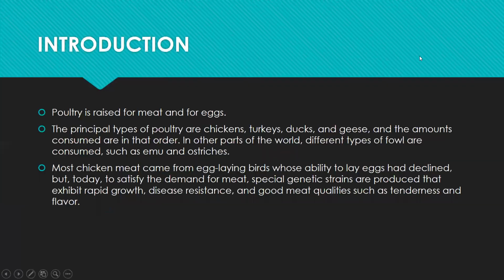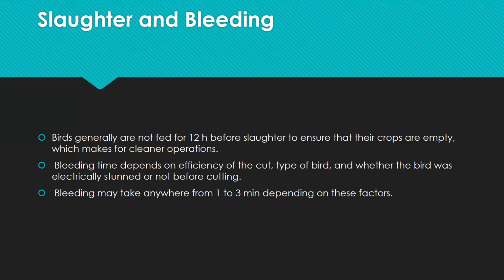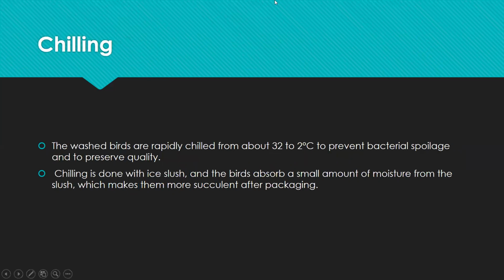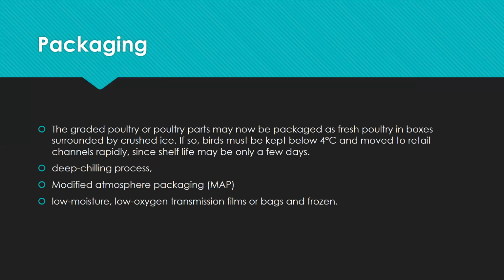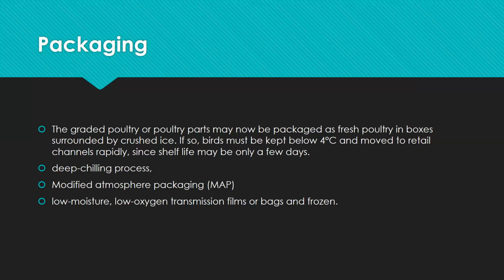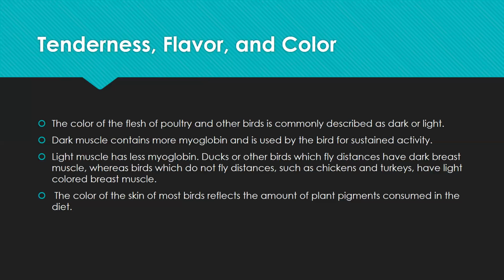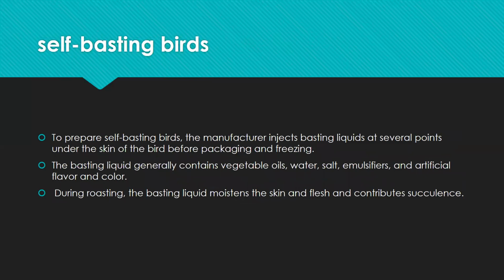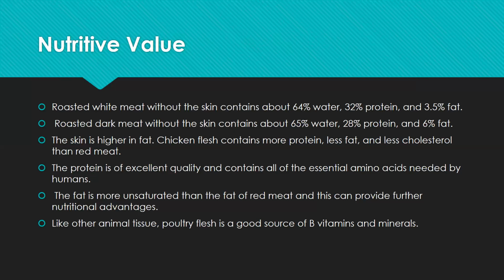Poultry || ICAR NET FOOD TECHNOLOGY SYLLABUS || UNIT 3 TOPIC TECHNOLOGY OF MEAT PRODUCTS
Processing Plant Operations ,Slaughter and Bleeding ,Scalding ,Defeathering,Eviscerating,Chilling,Packaging,Tenderness, Flavor, and Color,RIGOR MORTIS,self-basting birds Nutritive Value